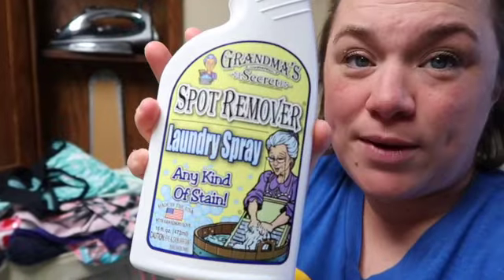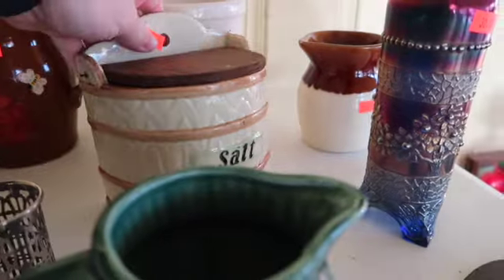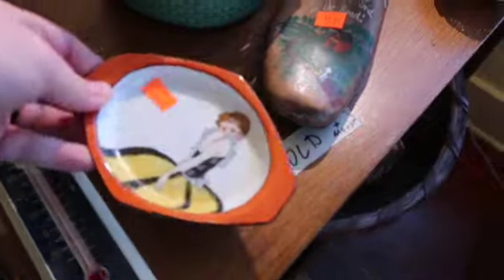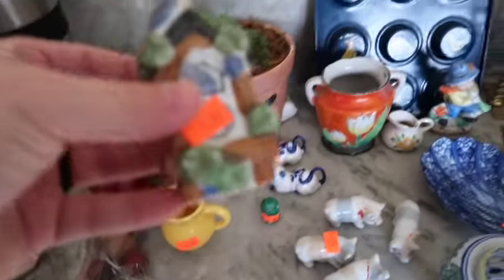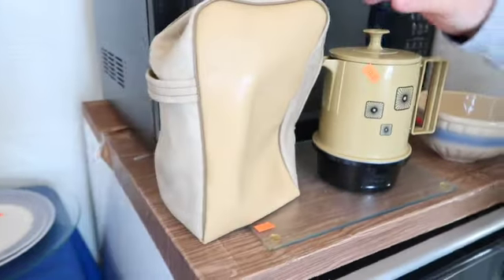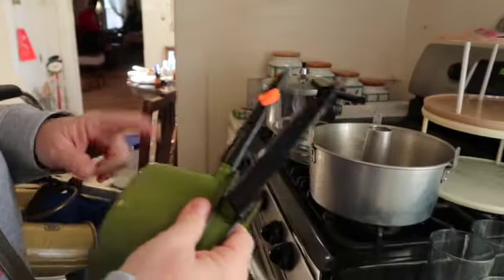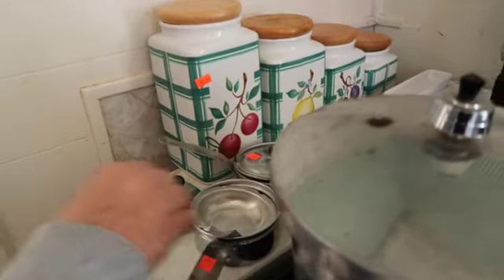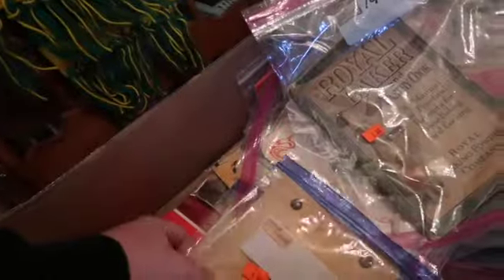Part-time Reseller Day in the Life PLUS a Spontaneous Estate Sale Shopping Trip!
This video is from February when I was still pregnant! I'm still trying to get through all the backlog of footage, oops!

Follow me on a short afternoon in the life and a trip to an estate sale!

Hi, I'm Lexi! I'm a mom & wife, & a part-time reseller.

Sign up for Mercari and get up to $30 using this

My camera